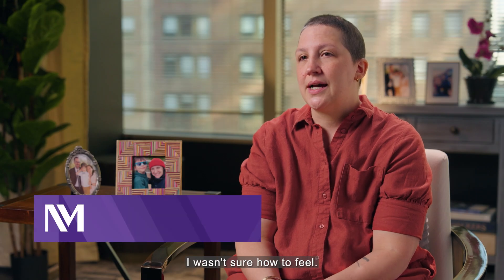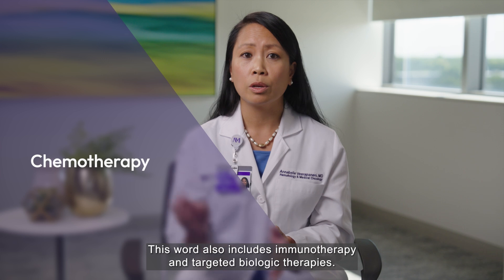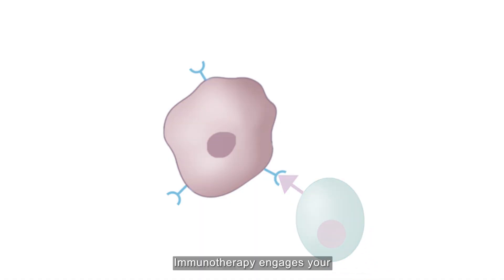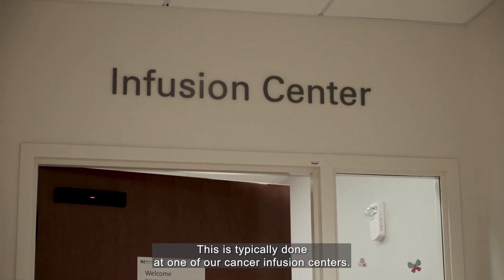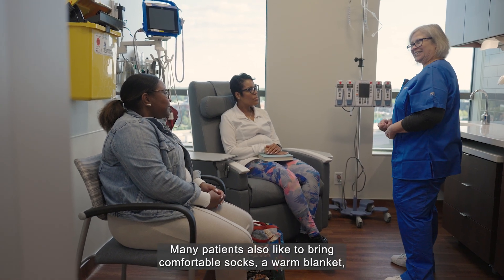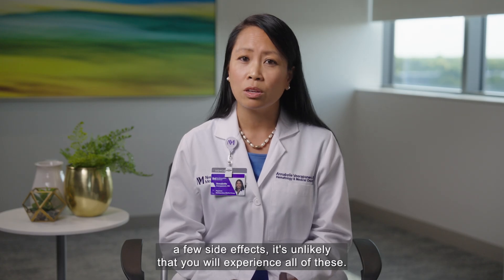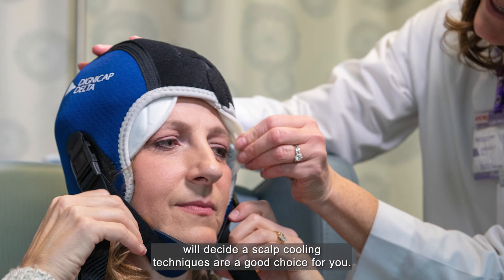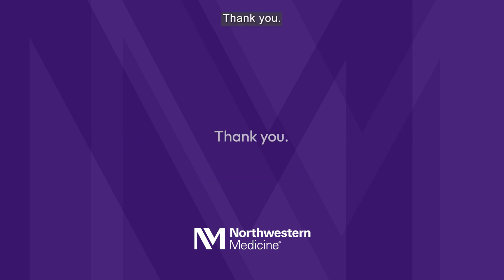Chemotherapy for Breast Cancer: What to Expect | Breast Health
If your physician recommended chemotherapy for breast cancer, this video will help you know what to expect. Northwestern Medicine experts explain how chemotherapy works and what happens during treatment. Learn how to prepare for your sessions, what to bring with you and how to manage side effects at home. We'll show you the infusion area and tell you about the types of people who will support you throughout your treatment. This video can help you feel more prepared for your chemotherapy journey.